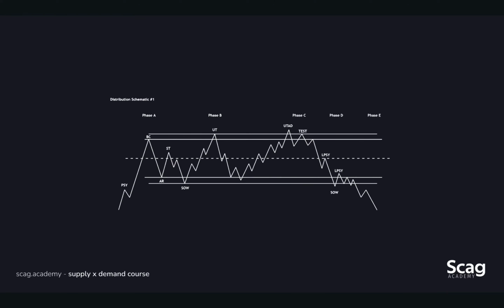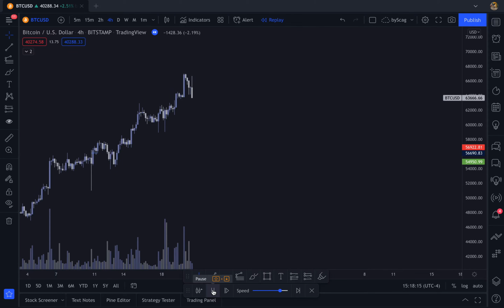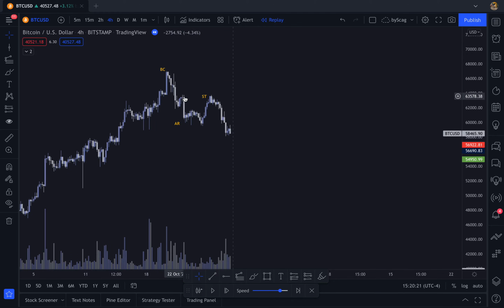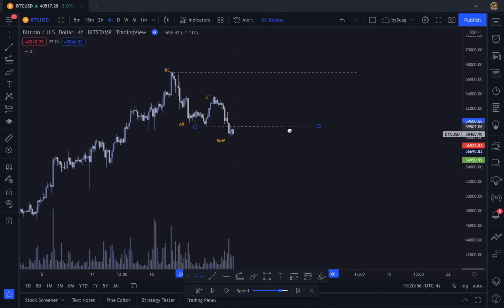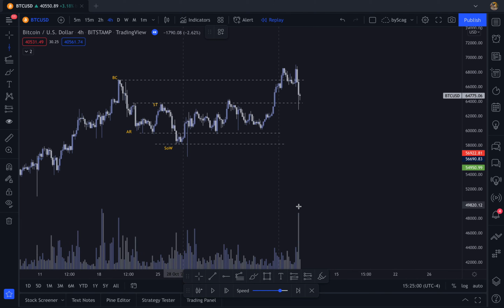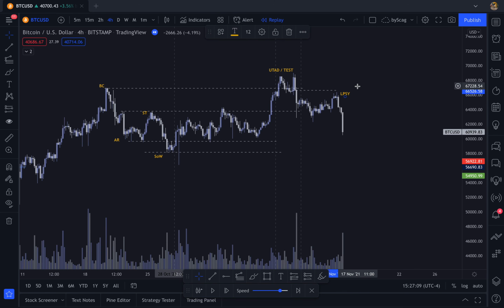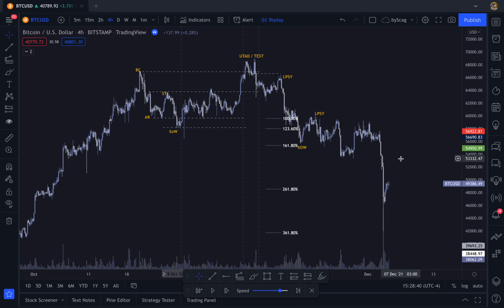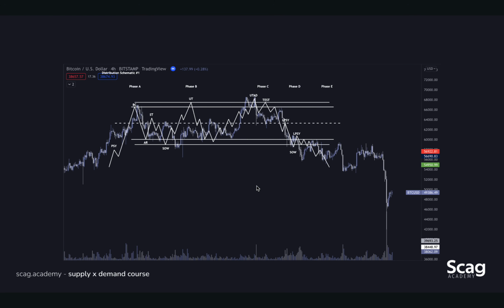The SECRETS To Distribution Ranges - WYCKOFF & SMC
Uncovering the phases of distribution ranges for easy trading to the sell side.